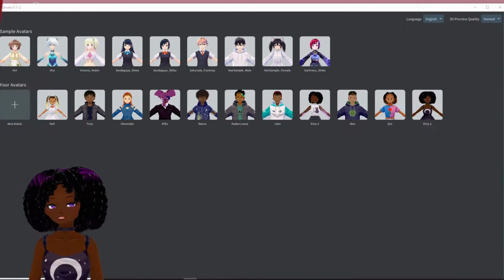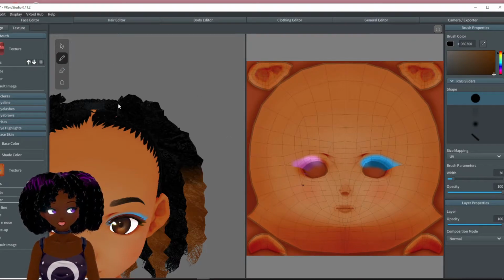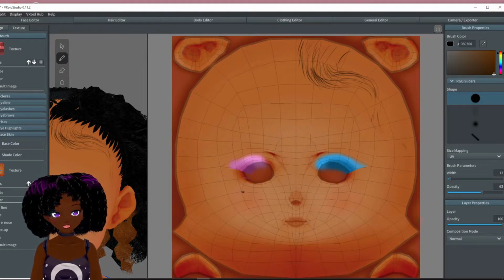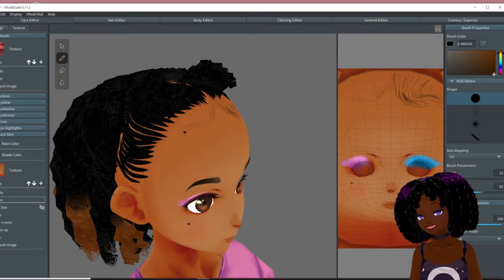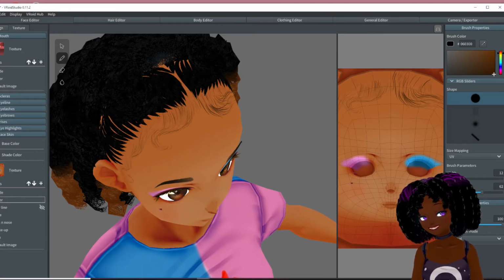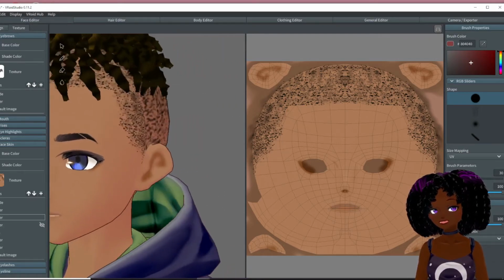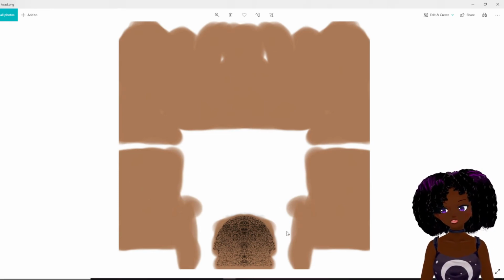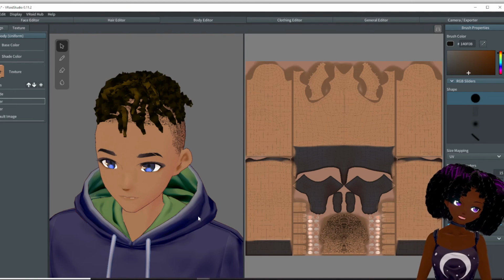It's the small details: Baby hairs and Beards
Tablet I am using: (Please note, I earn a small % after purchases.)

If you like the baby hairs but don't want to make them yourself check out my booth shop for some FREE ones!!
ChibiRina.booth.pm